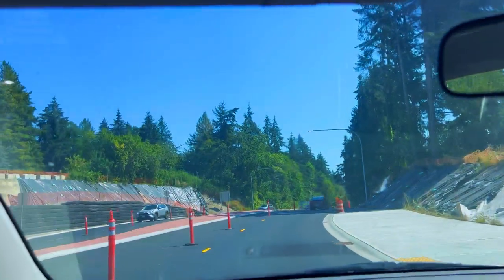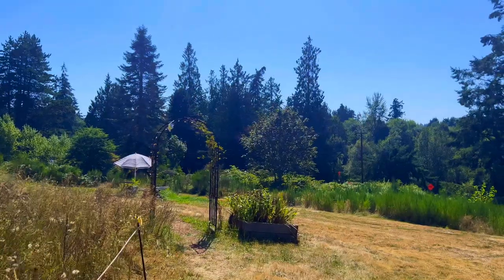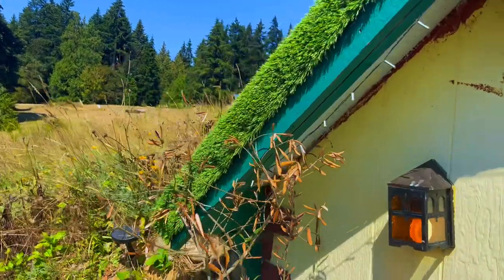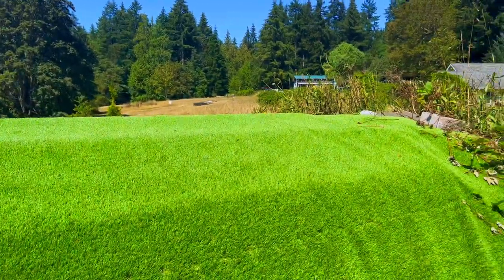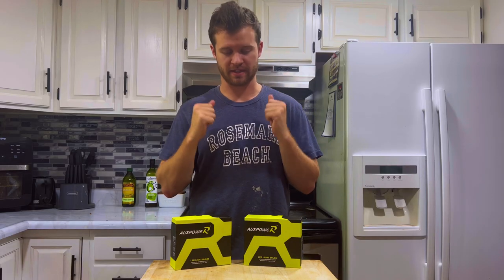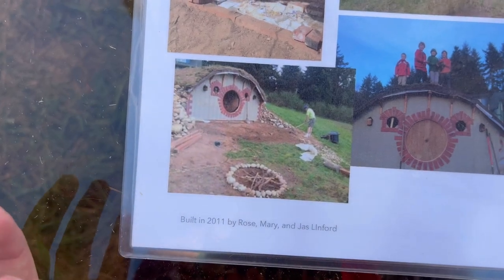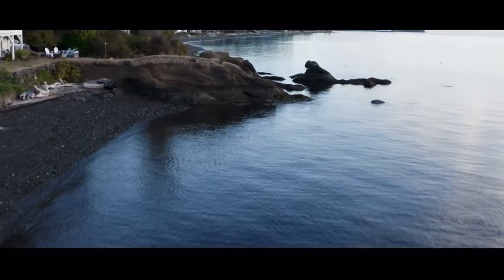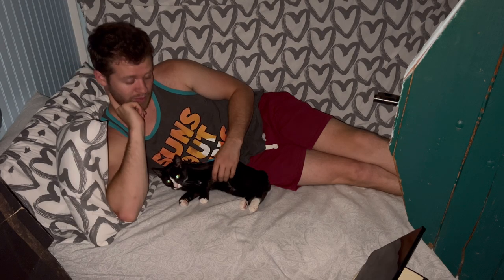OVERNIGHT lN A HOBBIT HOUSE [4k Airbnb]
I do admit it was super small so not a lot to show, and the island was quite boring.